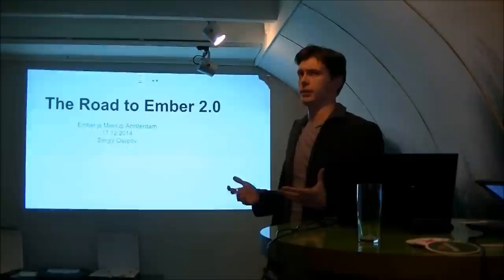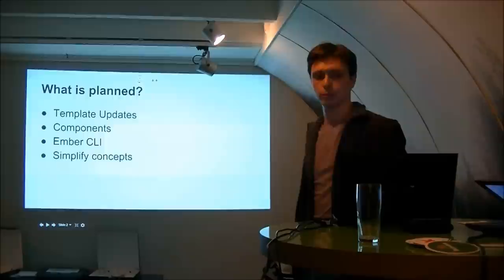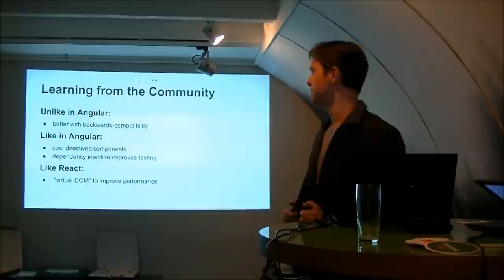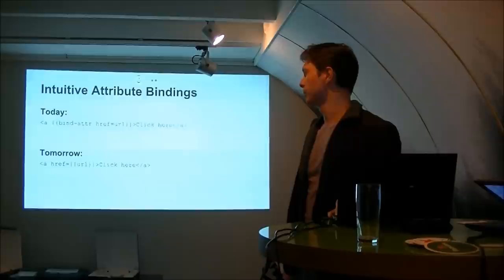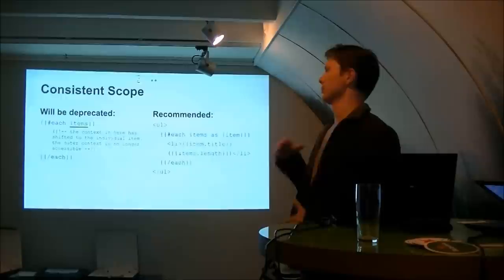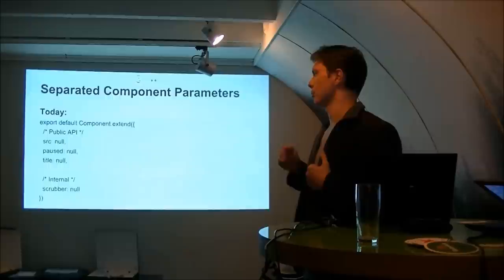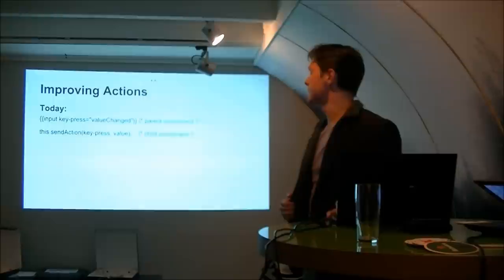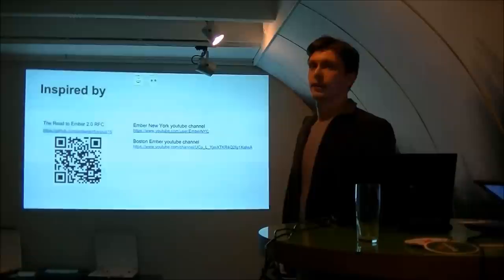Ember.js Meetup #5 - Lightning Talks | 3. The Road to Ember 2.0, Sergey Osipov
All video's on this channel recorded and uploaded by Inga Broerse